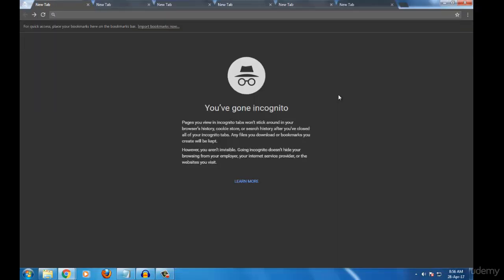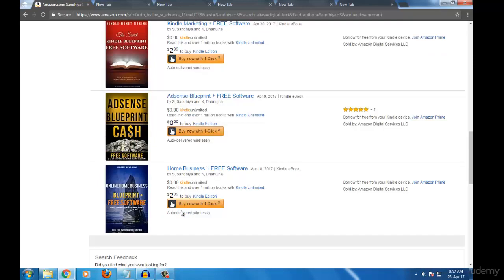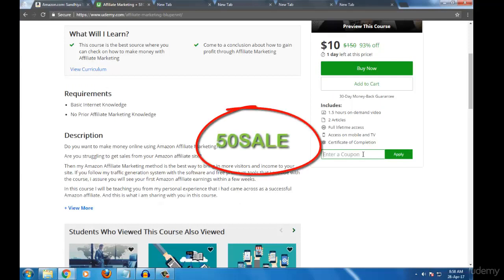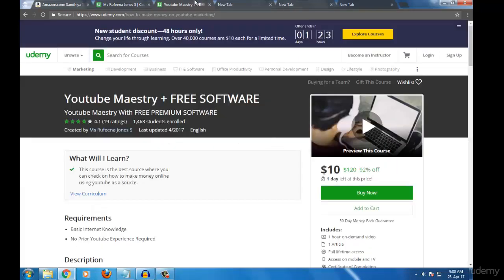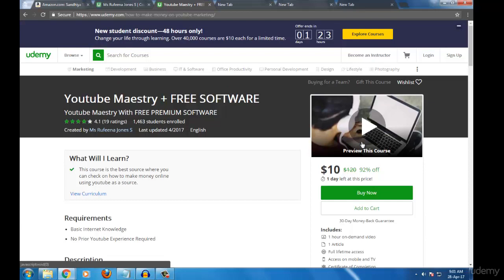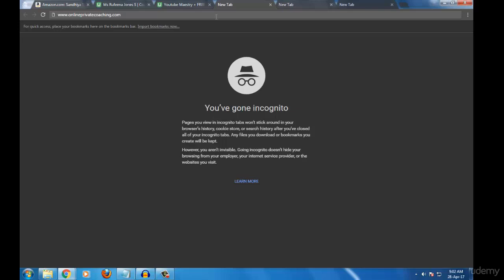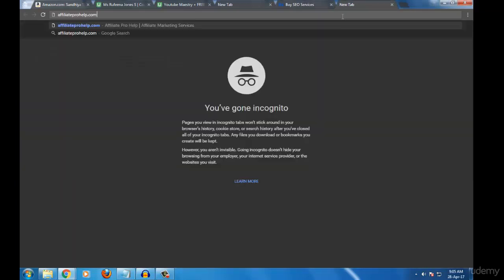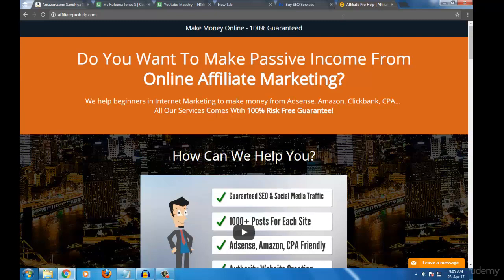029 Bonus Lecture